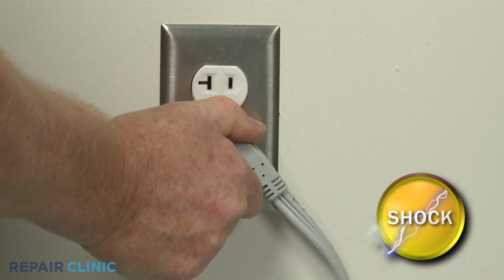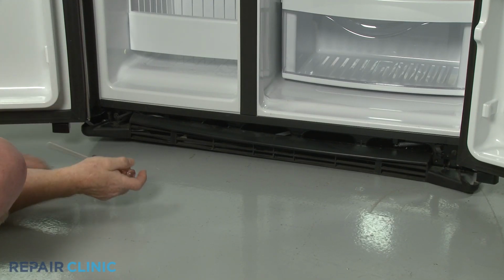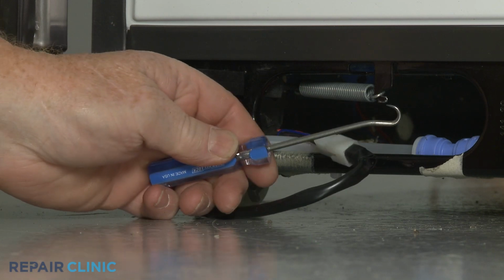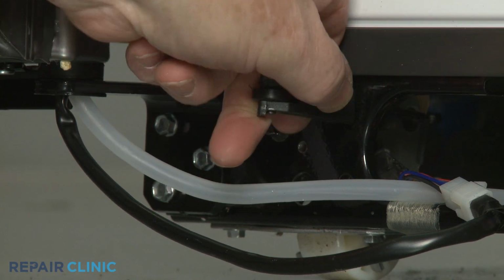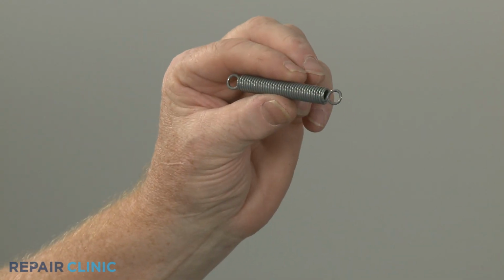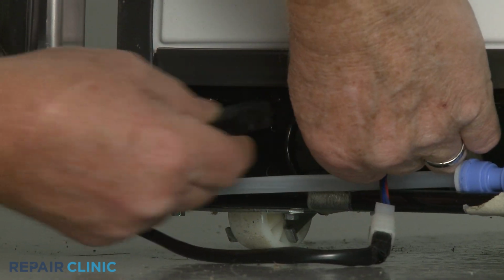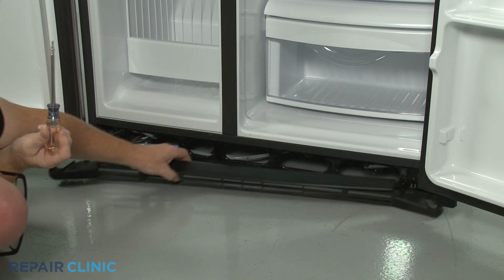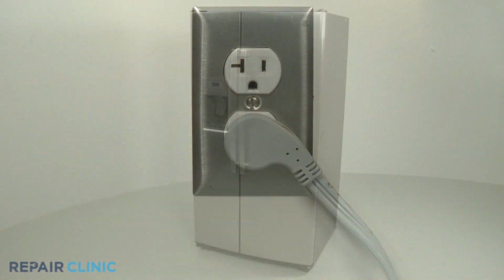GE Refrigerator Door Closer Spring Replacement WR1X2027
This video provides step-by-step repair instructions for replacing the door closer spring on a GE Refrigerator (Model GSE25GSHPCSS). The most common reason for replacing this part is if the door will not close properly.

All of the information for this video is applicable to the following brands: GE